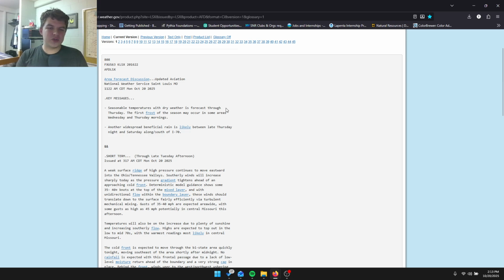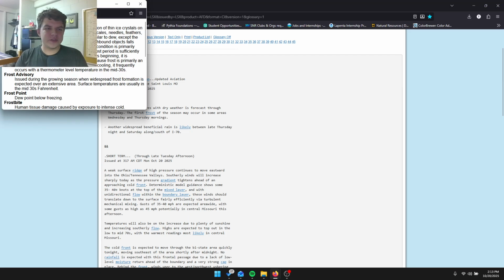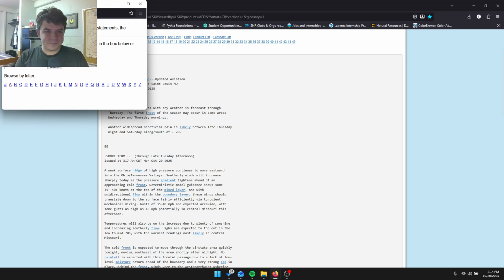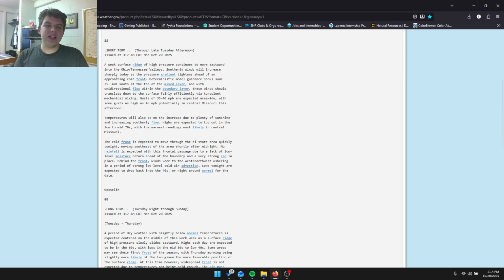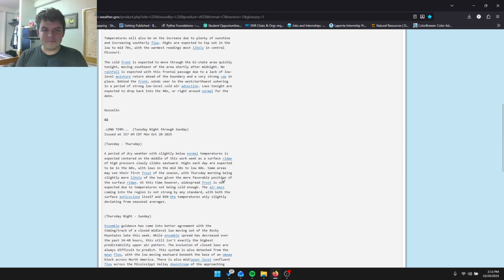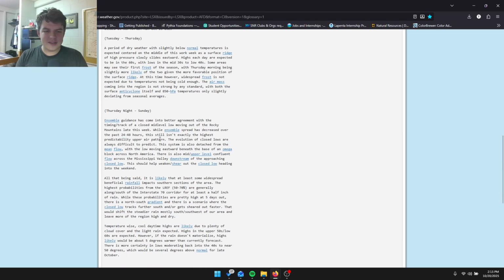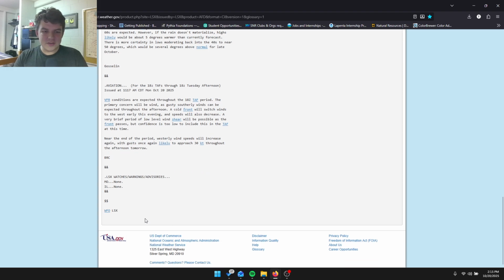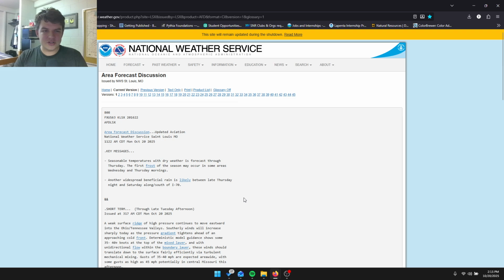Thomas Tool Tuesday: Reading a forecaster’s mind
Welcome back to Thomas Tool Tuesday! Have you ever wondered what a forecaster is thinking? Today we will unlock a powerful gateway into the mind of a forecaster, the Area Forecast Discussion (AFD).

Go beyond the basics and understand the why of the forecast with an AFD. This video shows you how to find an AFD, and breaks down the key components. This includes plain language “Key Messages”, the well-built glossary, and the overall structure of the AFD. Reading an AFD on a daily basis is a great way to imporve your forecasting ability and apply what you learn to the real world!

Check out an Area Foreast Discussion at weather.gov